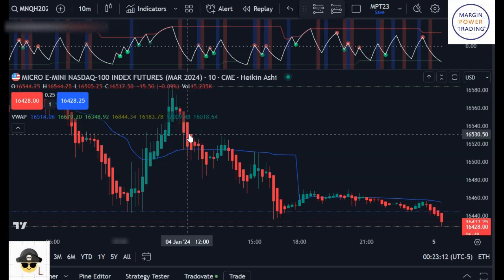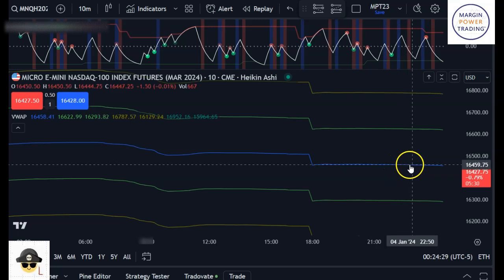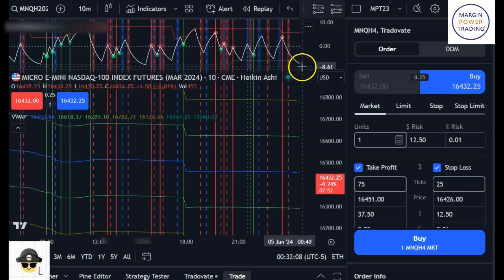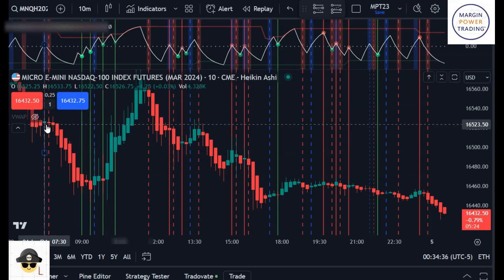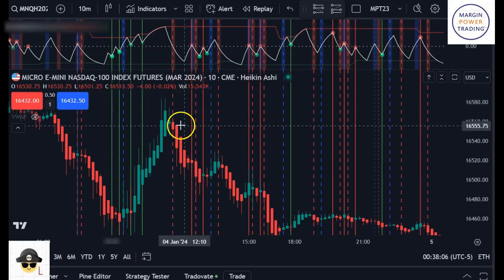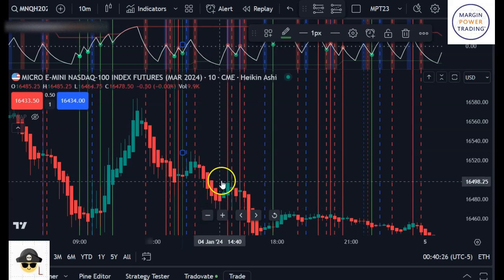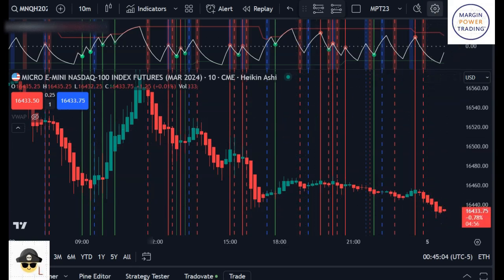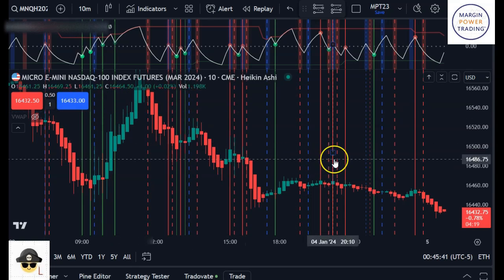Watch This First | 1-4-2024 MNQ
Join the 2-Year VMAX Mentorship System — includes full video library + I FREE bonus year!”

The "vMAX Market Whisperer" integrates the powerful influences of market sentiment and reflexivity to maximize sustainable profitability.

👉 Simple to use sentiment & momentum based LEADING Trade opportunity signal indicator
for manual non-professional retail traders.

DO NOT TRADE WITH FUNDS YOU CANNOT AFFORD TO LOSE. 🛑

💬 Q: Have you ever tried trading with sentiment indicators or market psychology tools? Drop your answer in the comments — I’ll reply to as many as I can!